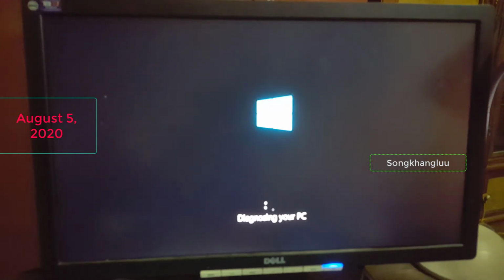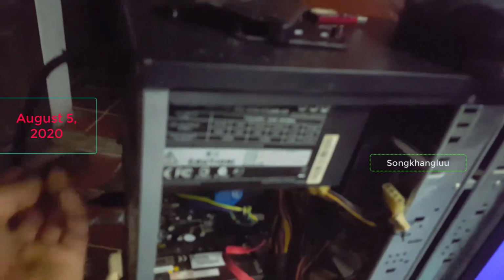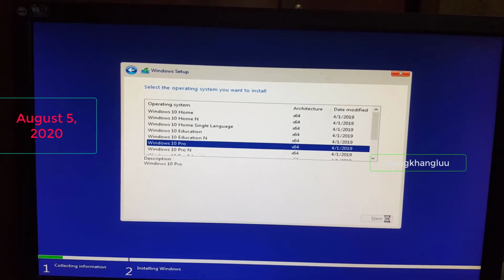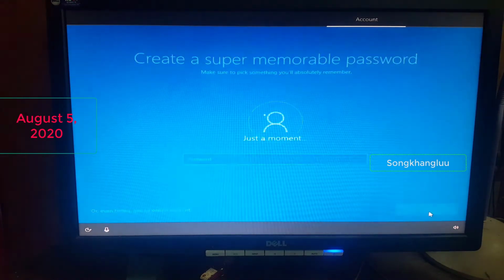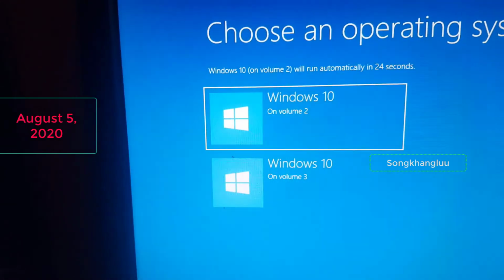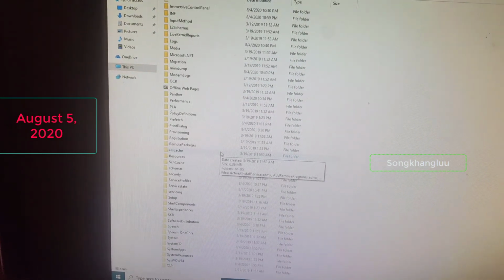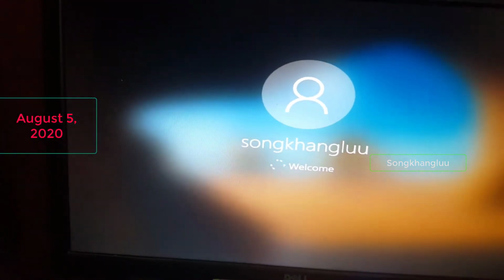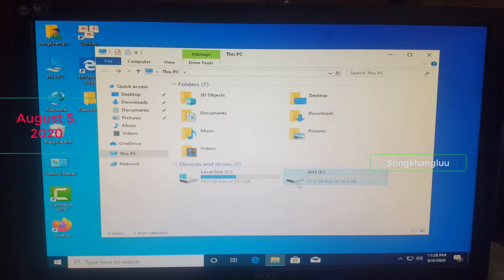Your pc ran into a problem and needs to restart - Fix 100%